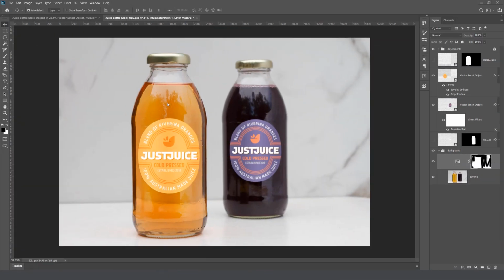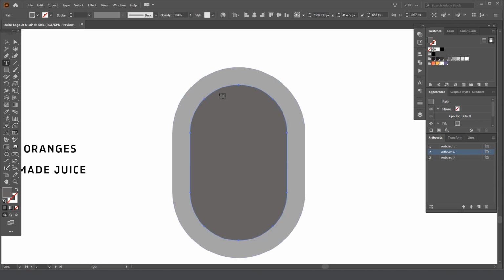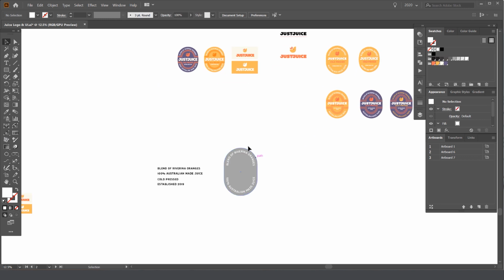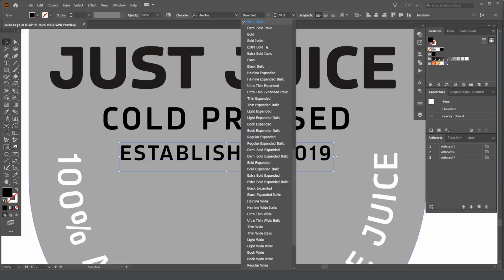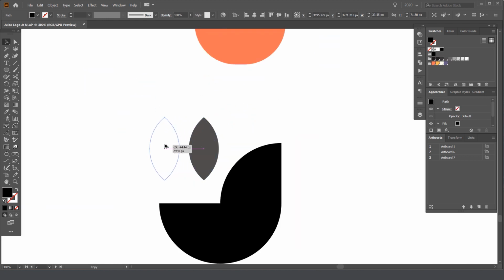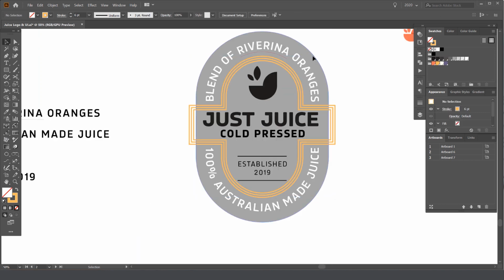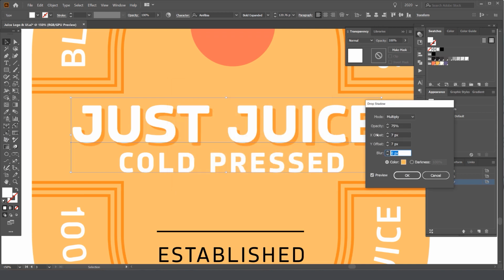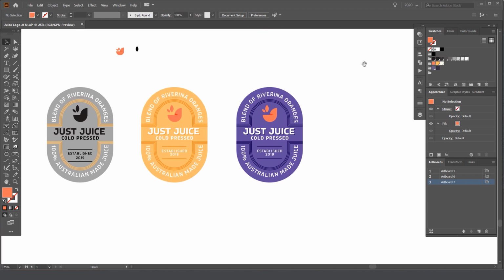Juice Brand Packaging Design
I show you how to create a juice brand label design in illustrator cc from scratch. I loved drinking juice and have a cool design makes it more special and appealing. I went for something clean but a layout that is not the typical square. Juice brands are fun to create and as everyone is more healthy I wanted to design an idea around this.